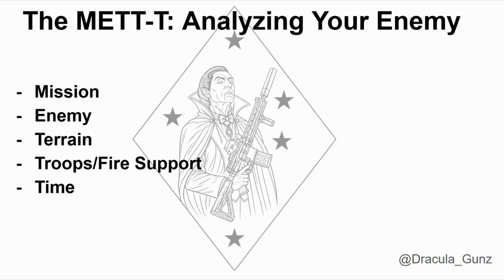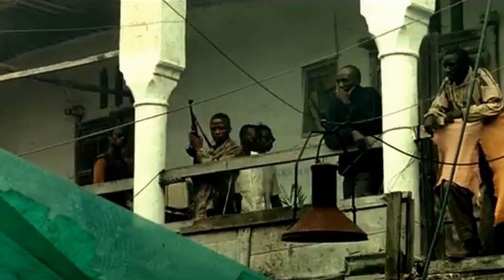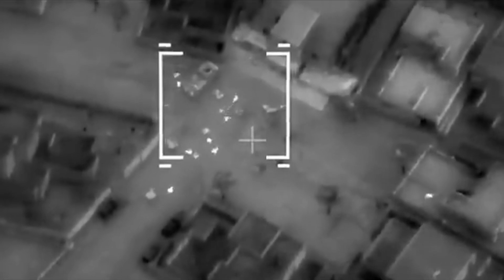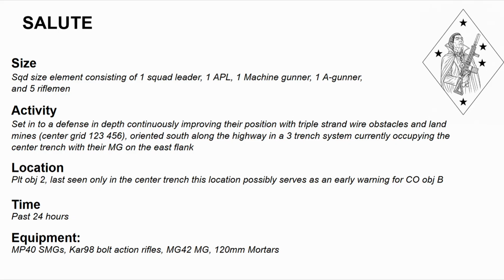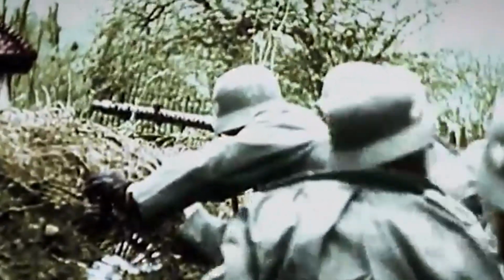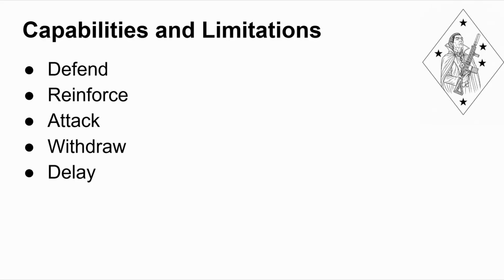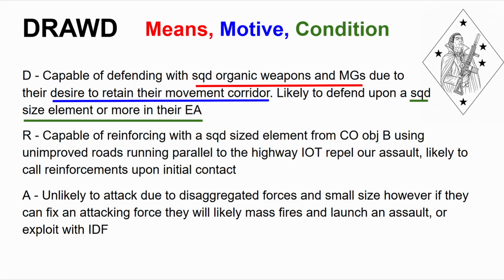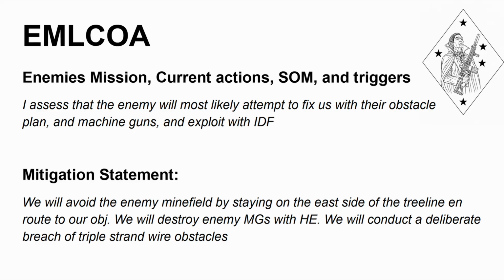The METT-T: Analyzing Your Enemy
In this video I describe the METT-T tactical thought process and explain how to analyze your enemy.